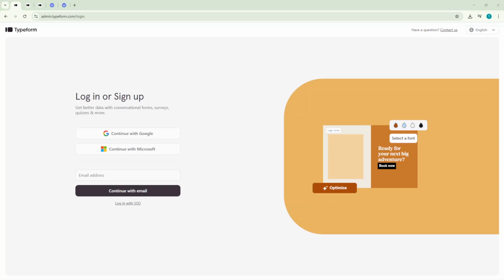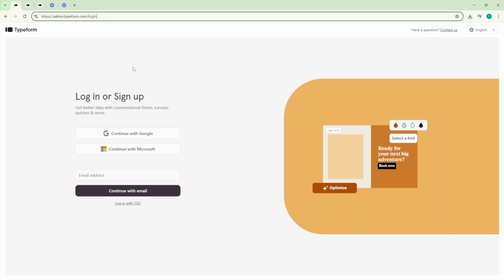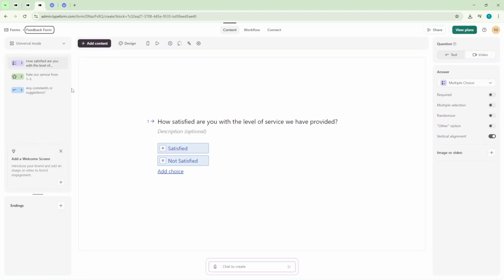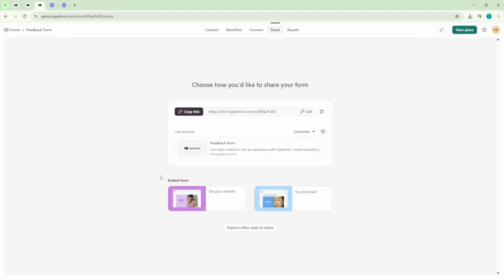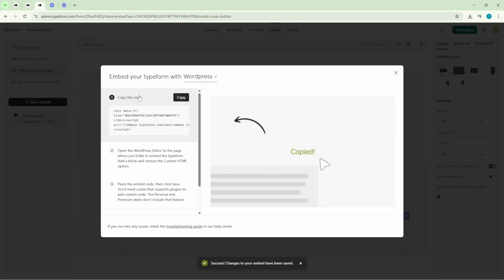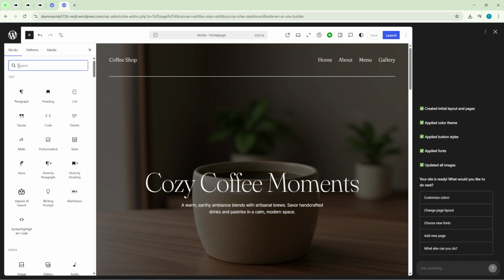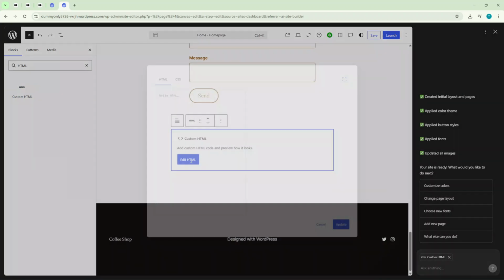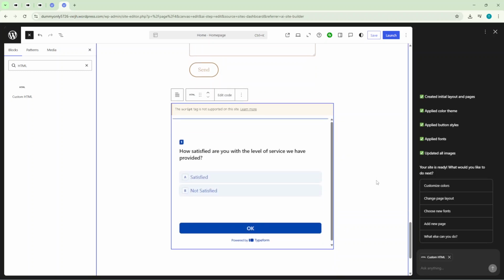How To Link Typeform In Wordpress (Full Guide)